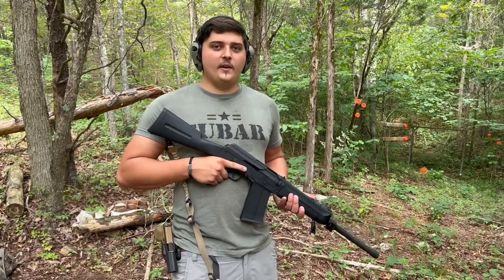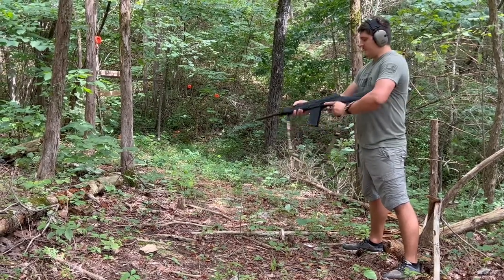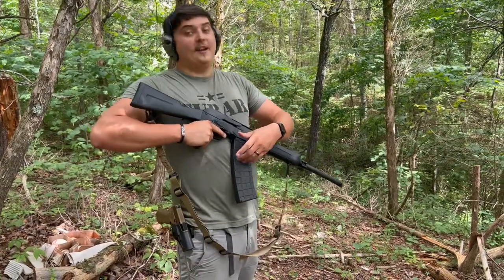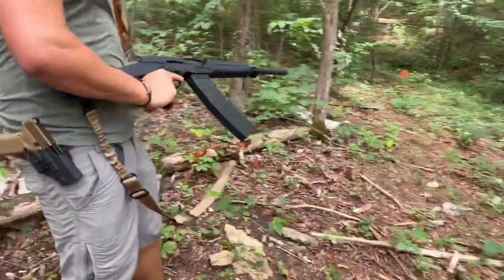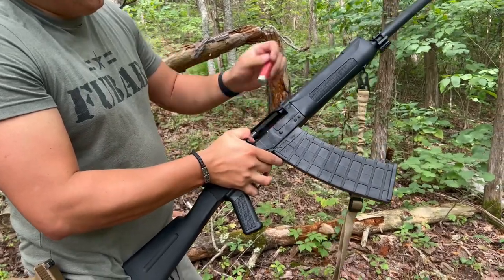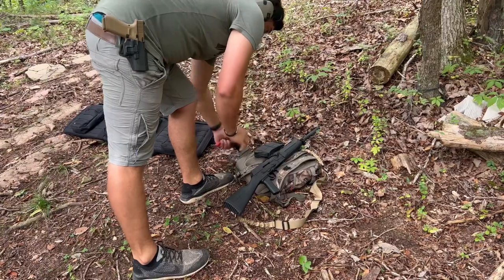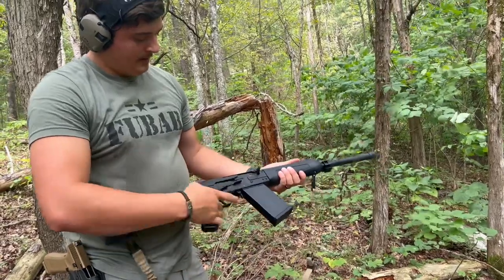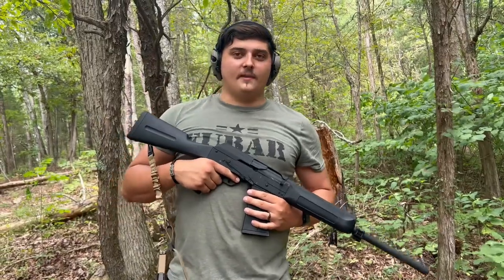Lynx 12 shotgun review!